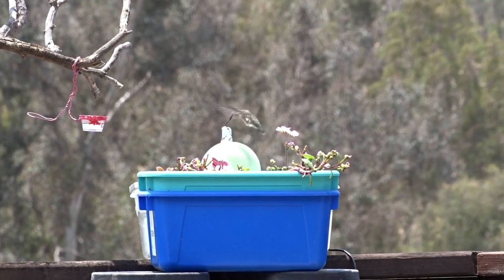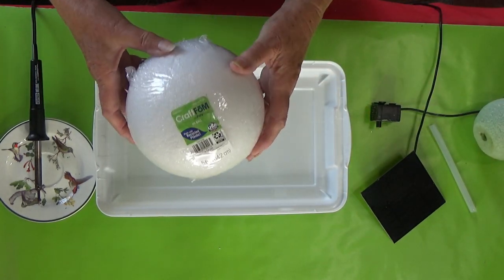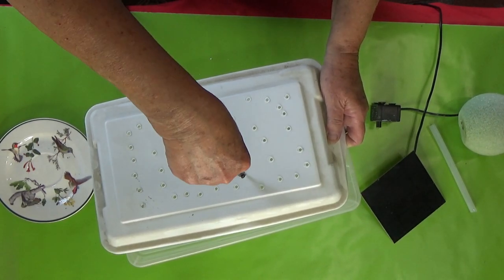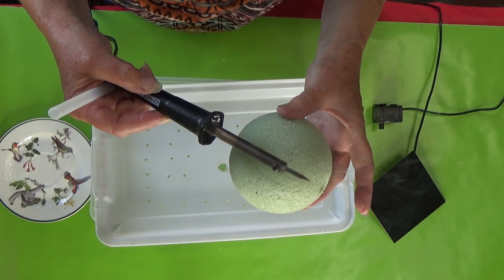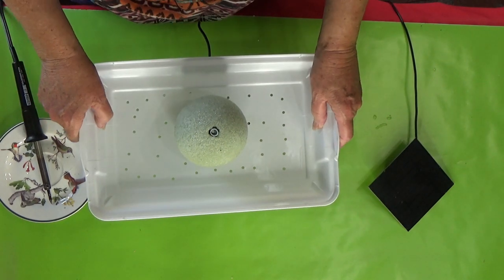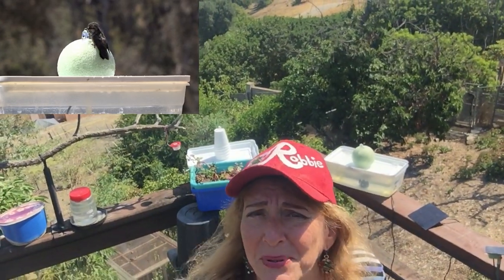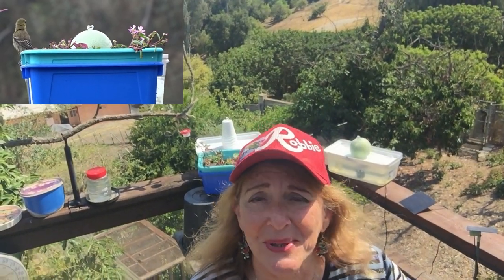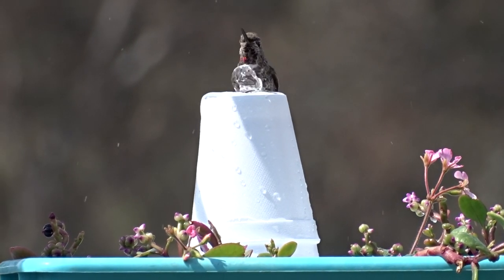How To Make Endless Water HUMMINGBIRD Bird Bath BALL🐦 SHOE BOX Attracts BIRDS Solar Powered Fountain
EASY Portable DIY on How to Make Endless Water Fountain for Garden Hummingbirds LOVE this Round BALL Birdbath Fountain, 100's come daily to bath and SO easy to make anyone can do this.  How to Make a solar fountain BALL birdbath and put it anywhere in your garden.  EASY DIY Hummingbird birdbath with solar fountain kit.  All the birds love this fountain, all you need is a small bucket or container, solar fountain kit, a dish and a Styrofoam ball.
Easy to make & move around the garden, patio, deck or yard, we now over 1000's of hummingbird here and they love this simple solar fountain birdbath.  You can make it to work for your yard or patio, will not run out of water by the end of the day, stays clean and most of all the birds just love it.

SAME Solar Fountain Kits I buy Link to the company

Link for the Solar Fountains we use, as they run out fast:

A Company for tubing for the SOLAR FOUNTAIN Kits, this is an aff. link to their site, the size I get is (5/16" ID x 7/16" OD) which this aff. link will take you right to:

This is TULLE, here is an aff. link to check out, many colors,

Soldering Iron for making holes in buckets and totes, aff. link to someone I purchased a soldering iron

A pump that works off a Power Bank unit used for Cell Phone, no solar needed: